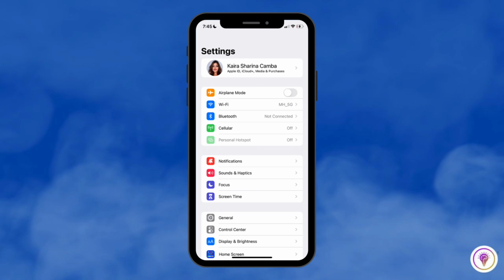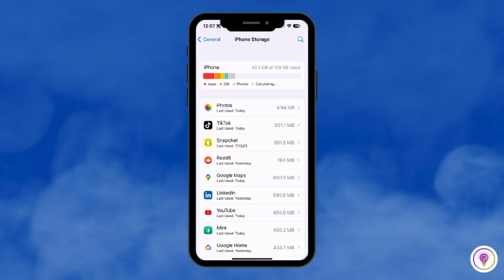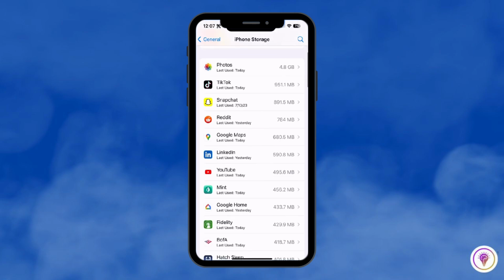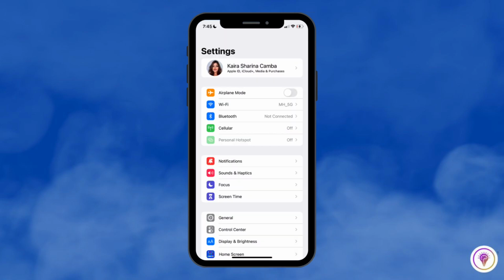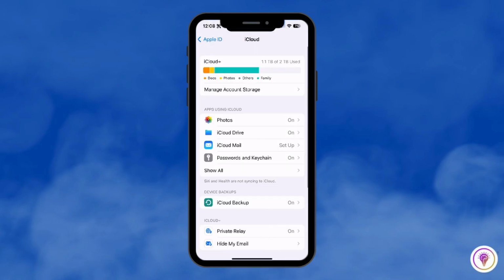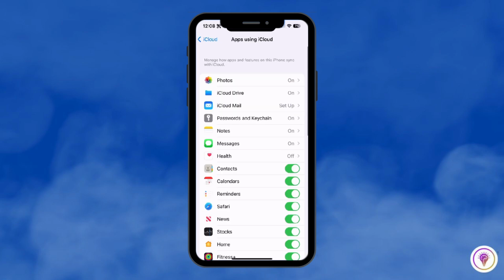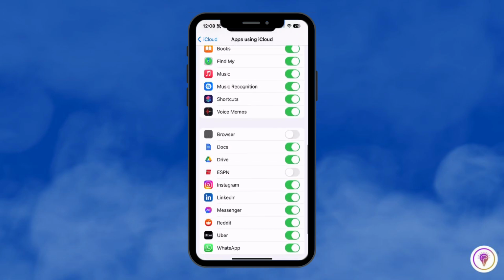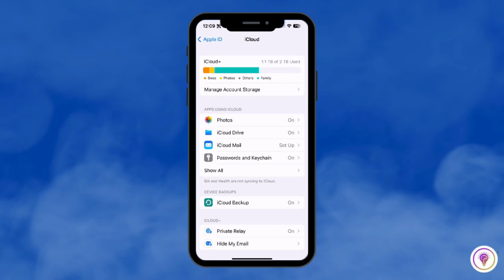How To Use iCloud Storage Instead Of Phone Storage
In this video I'll show you How To Use iCloud Storage Instead Of Phone Storage. The method is very simple and clearly described in the video. Follow all of the steps & you will know How To Use iCloud Storage Instead Of Phone Storage.